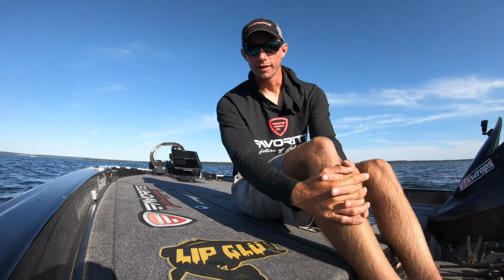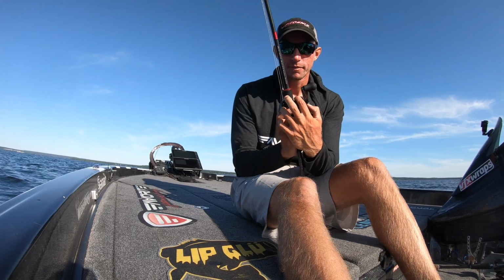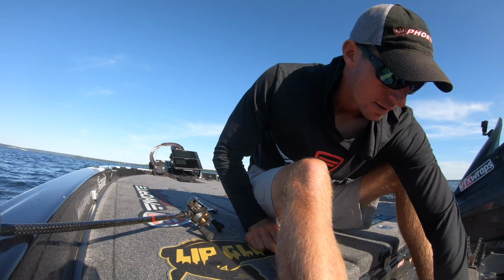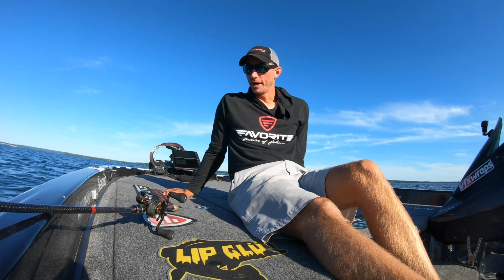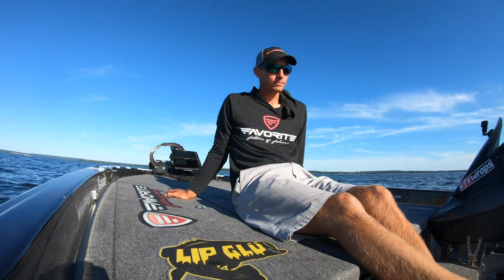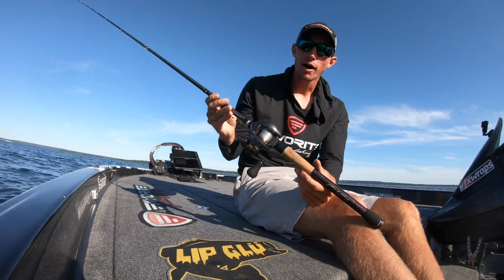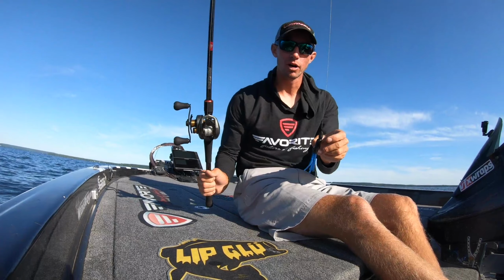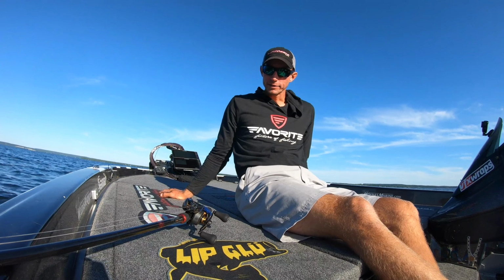Recap of a good finish on the Mississippi River!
Recap of my 61st place finish on the Mississippi River at La Crosse. Full details of Favorite Rods, Seaguar Line, and Trokar Hooks.